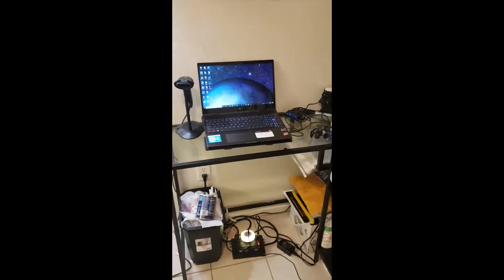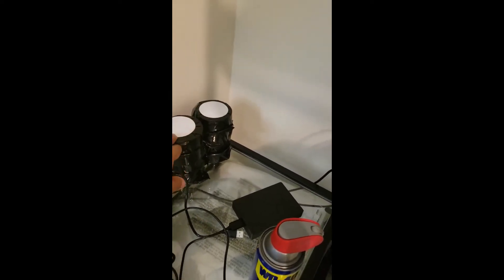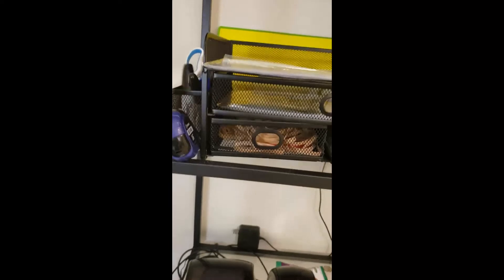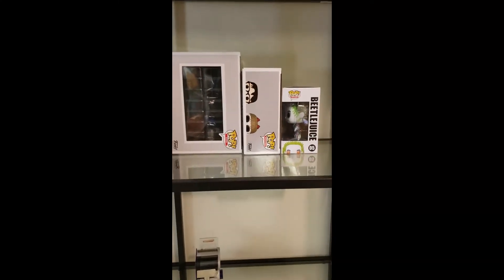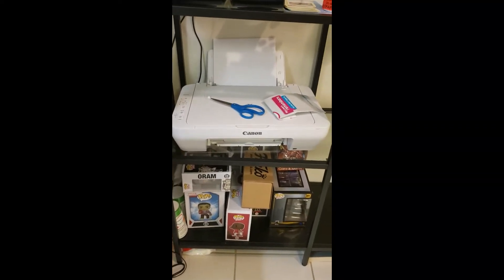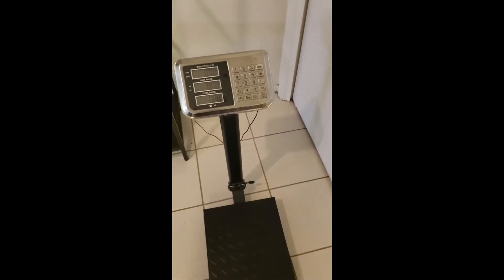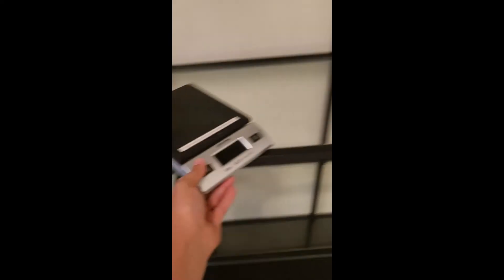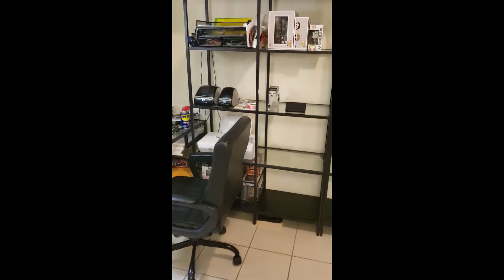Amazon FBA For Beginners My Home Office Set Up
I hope you guys got some inspiration on what you can do with limited space.

Dymo Printer 4XL
Dymo Printer 450
Poly Bags
Rubber Bands
Dymo 1x2 1/8 item labels
Dymo 4x6 shipping labels
Label Remover
Barcode scanner
Big Scale
Small Scale
Bluetooth Speaker